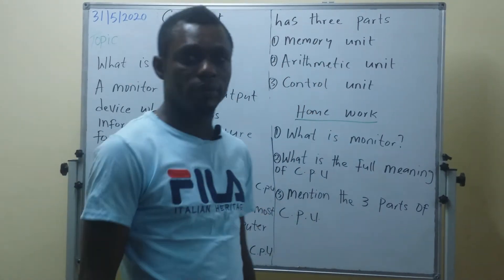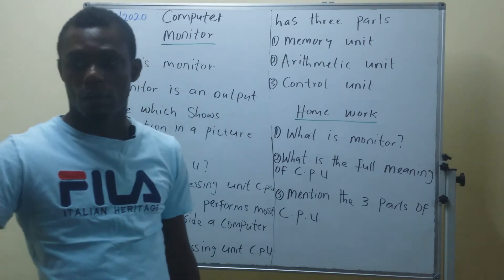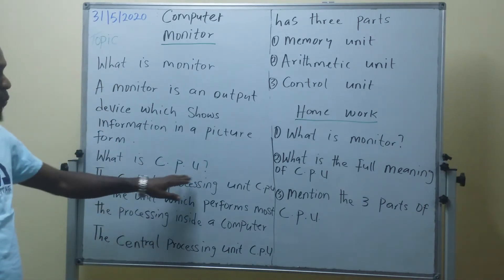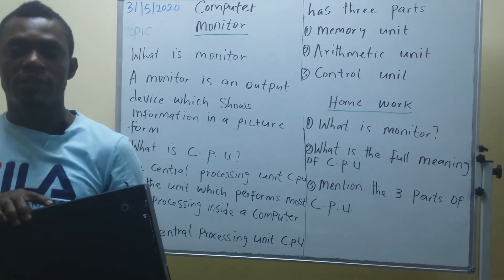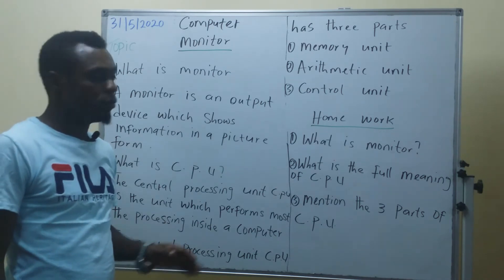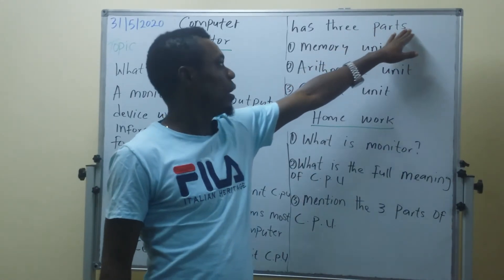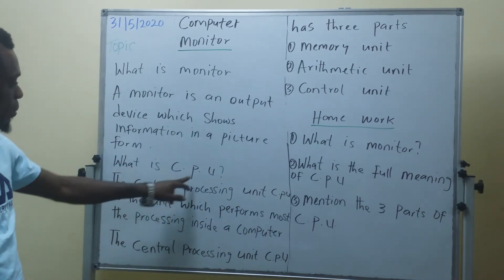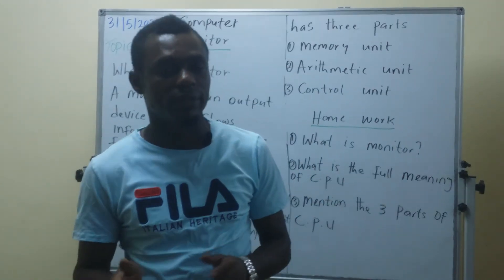Computer for Grade 1 by Teacher Okon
Tender Care Motorstolic International School